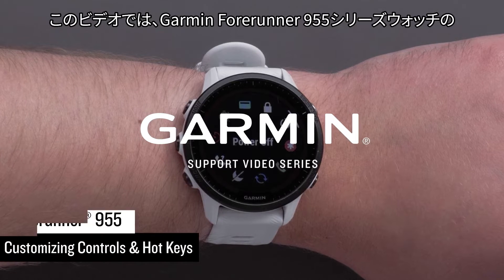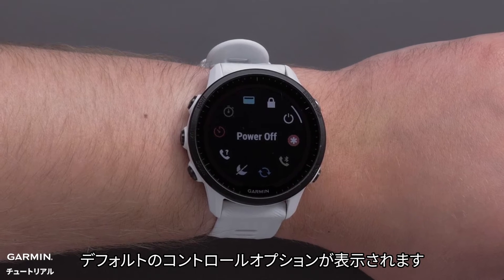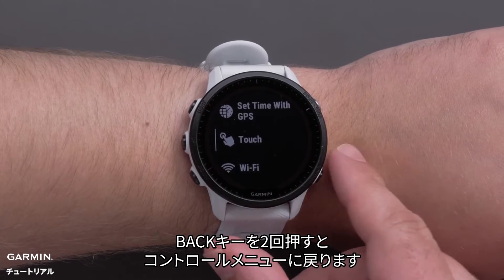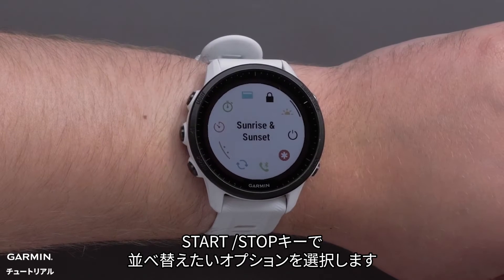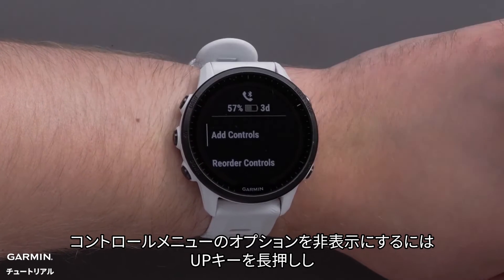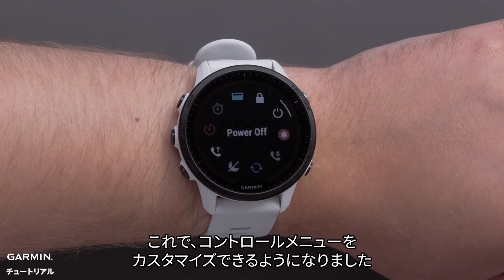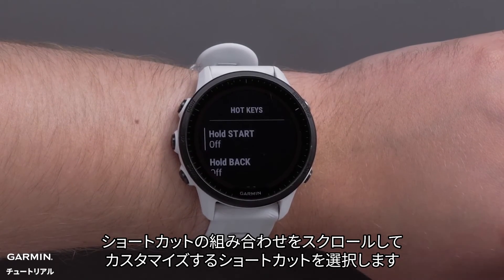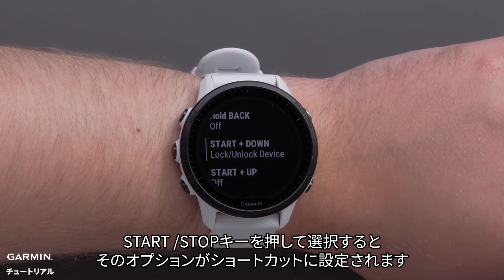【操作方法】Forerunner 955：コントロールメニューとショートカットをカスタマイズする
このビデオではForerunner 955スマートウォッチのコントロールメニューとショートカットをカスタマイズする方法について紹介します。

0:00　ビデオ紹介
0:15　コントロールメニューをカスタマイズします
0:53　コントロールメニューのオプションを並べ替えます
1:22　コントロールメニューのオプションを削除します
1:51　ショートカットをカスタマイズします
2:46　エンディング